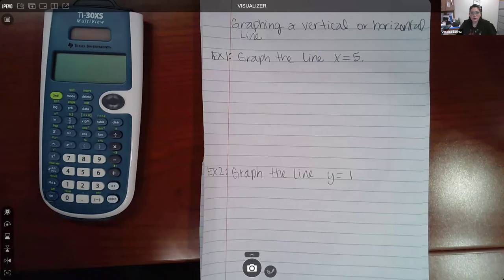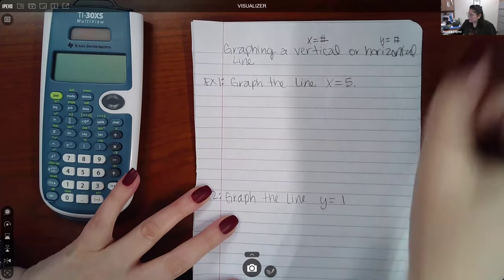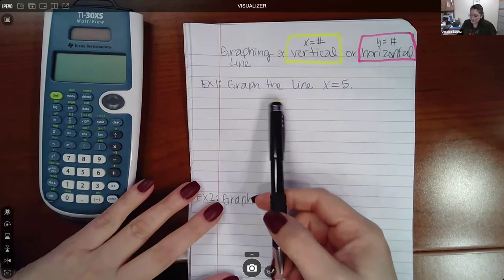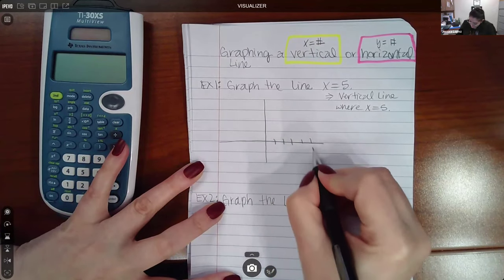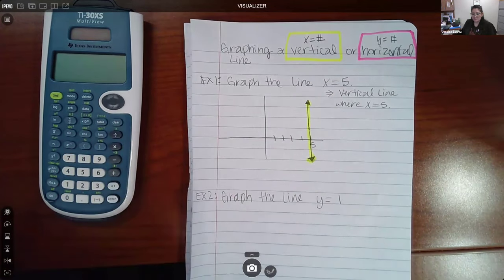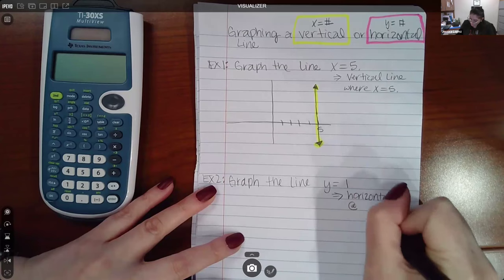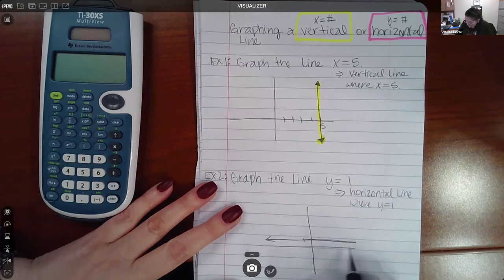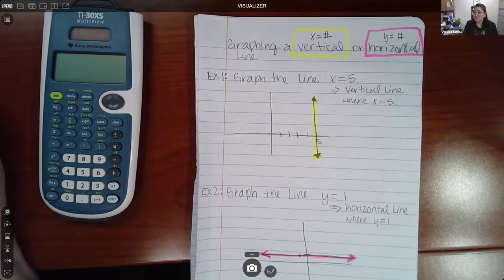Graphing a vertical or horizontal line